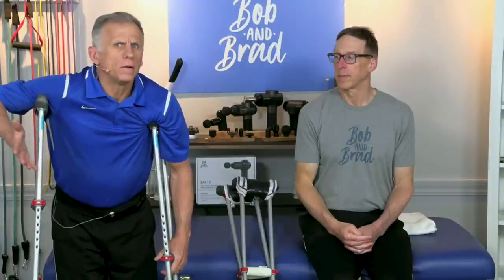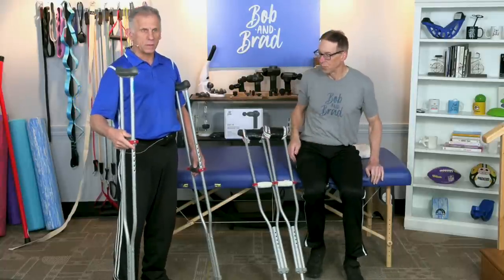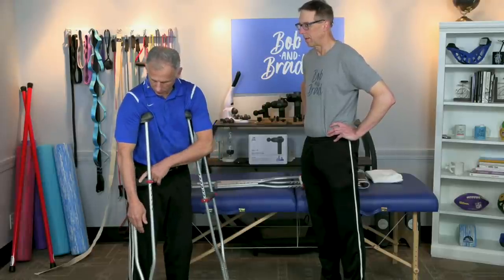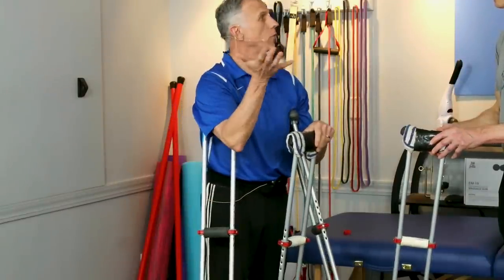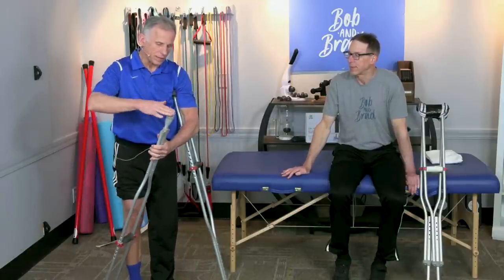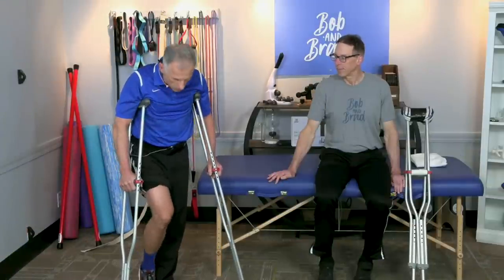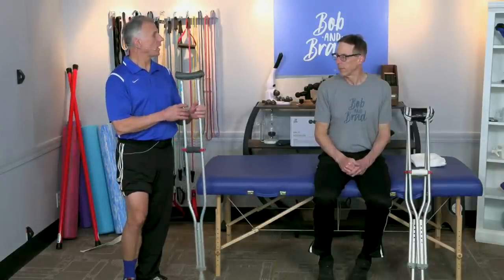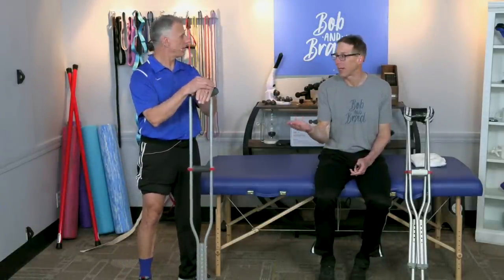Safest Way To Adjust & Walk With 1 Or 2 Crutches, Plus Transfers!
Bob and Brad demonstrate the safest way to adjust and walk with crutches.

This week we are giving away a Bob and Brad EM19 Massage Gun.

Our EM-19 Massage Gun is AVAILABLE NOW in select Walmart Stores!